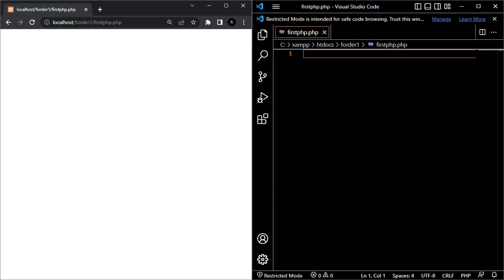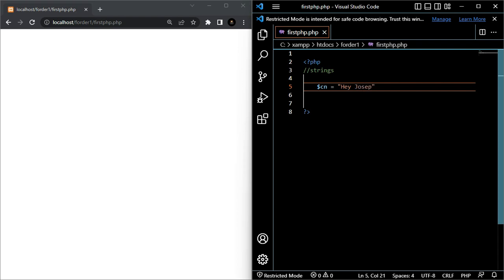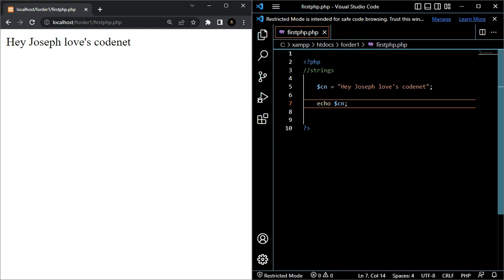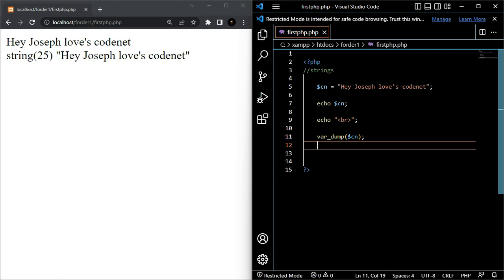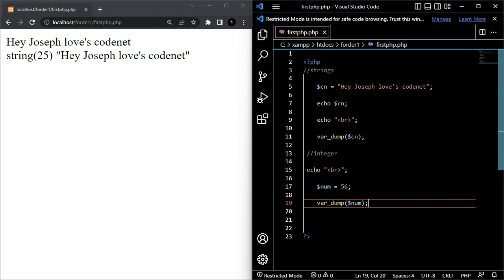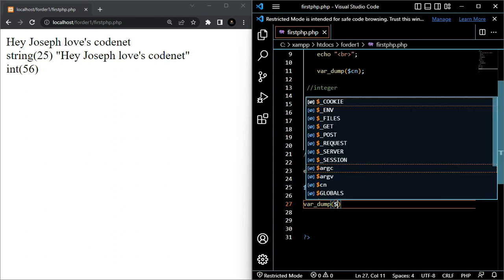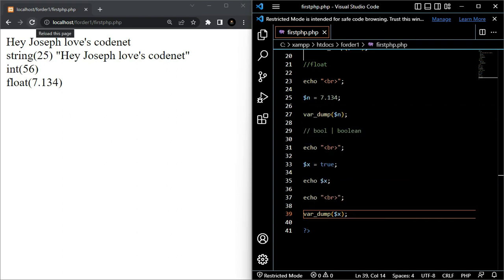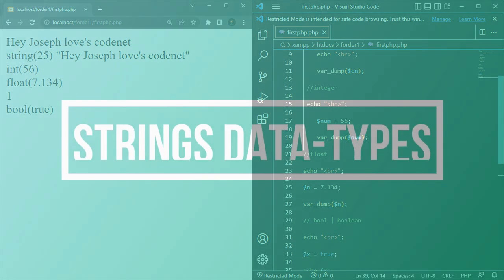PHP DATA TYPES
In PHP, data types are used to represent different types of values such as strings, numbers, booleans, etc. Here are some of the most commonly used data types in PHP:

String: A string is a sequence of characters enclosed in quotes (single or double). Strings can be concatenated using the . operator.

Integer: An integer is a whole number with no decimal places. It can be positive or negative.

Float: A float is a number with decimal places.

Boolean: A boolean represents a logical value that can be either true or false.

Array: An array is a collection of values, each identified by a key. PHP supports both indexed and associative arrays.